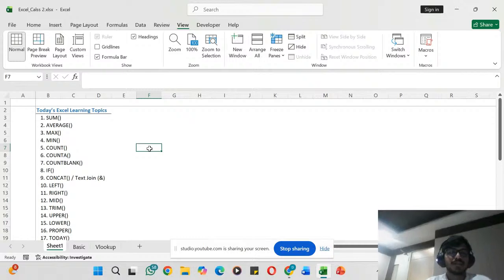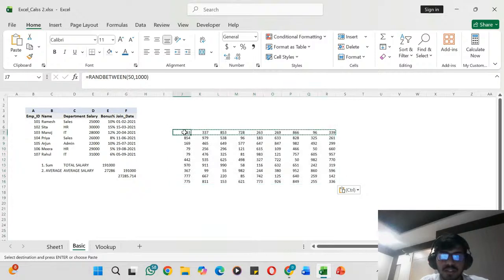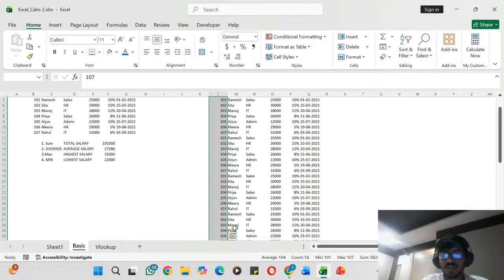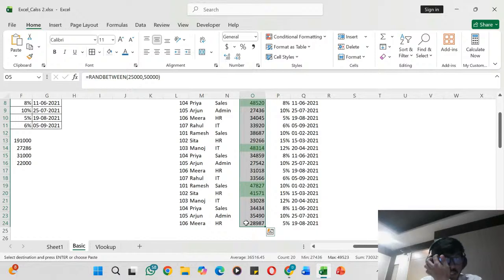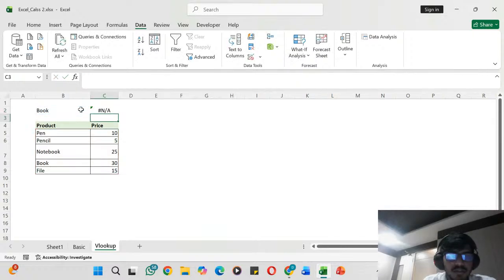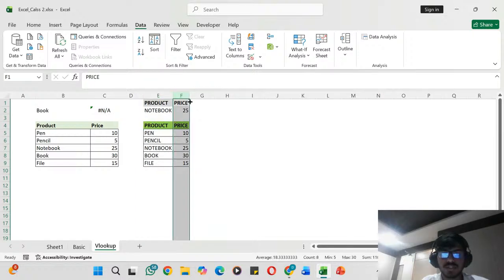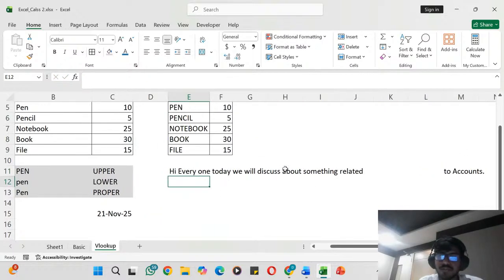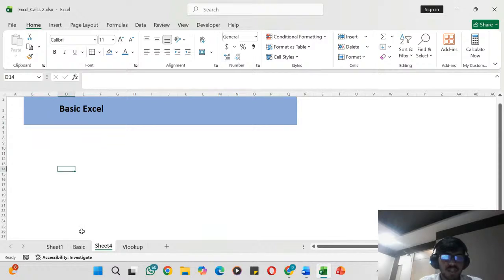HOW TO USE EXCEL? - BASIC TO ADVANCE | LIVE MENTORING by JSJ CARD | SESSION 3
Master Excel from Basic to Advanced in this power-packed Live Mentoring Session by JSJ Card.
Whether you’re a student, job seeker, or working professional, this session will help you build the Excel skills needed for real-world tasks and career growth.

What you will learn:
- Excel fundamentals (cells, formulas, formatting)
- Functions: SUM, IF, VLOOKUP, COUNTIF & more
- Data cleaning & sorting
- Pivot Tables & Data Analysis
- Charts & Visualization
- Smart productivity shortcuts
- Live problem-solving & Q&A

Why attend?
✔ Build job-ready Excel skills
✔ Improve data handling & reporting
✔ Learn directly from industry mentors
✔ Perfect for students using JSJ Career Card & CMS

Stay till the end for hands-on practice exercises!